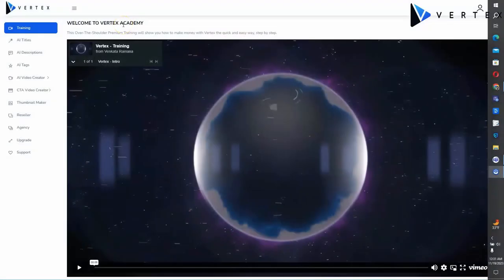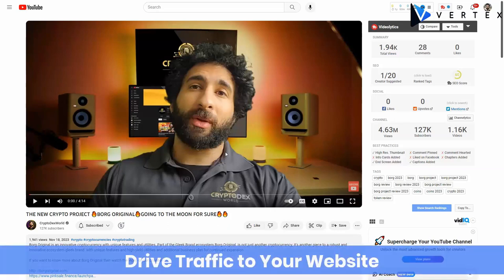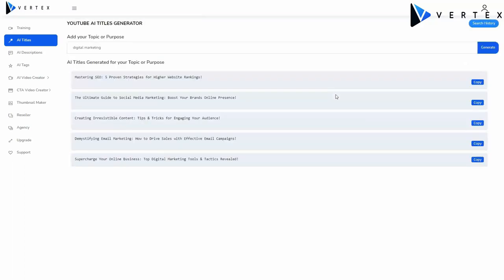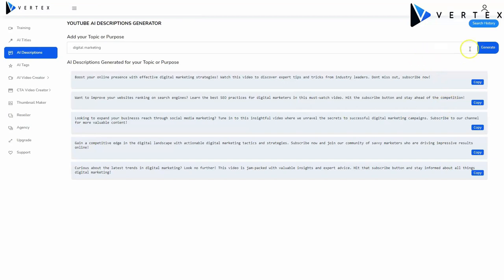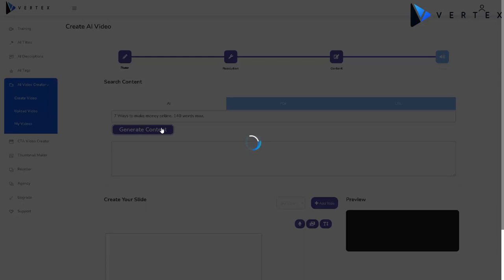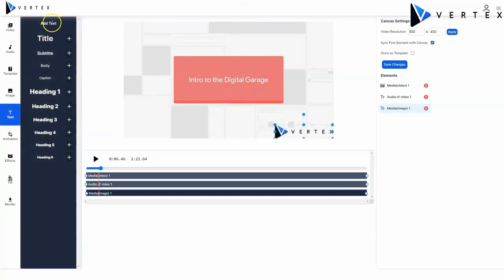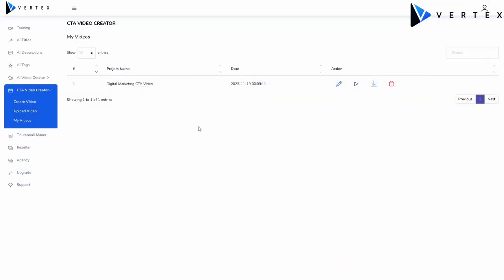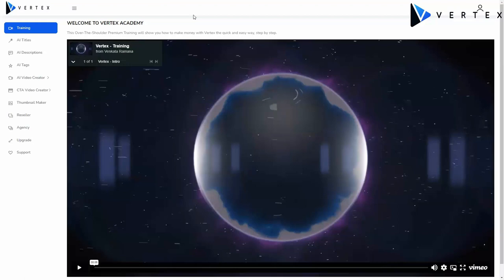Vertex App Review-With Must Needed Bonus (Vertex App By Venkata Ramana)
Vertex App Review-With Must Needed Bonus

Vertex App is Our Brand-New “AI Hack System” Allows Us To Exploit YouTube’s Overlooked Algorithm. The benefit of Vertex App review is You Are 2 Steps Away From Leveraging The Most Advanced AI System. No Complicated Setup Or Configurations Vertex Works Out Of The Box. Works In Any Niche You Can Imagine. No Research is Needed, And No Content Creation is Needed.

Upselling Vertex Provided with All Essentials for Vertex App—the only app available that takes advantage of YouTube's artificial intelligence engine to let us control its search results with a single click. AI Vertex Views, We can get 300,000 views for any video with a few clicks and don't have to pay for advertisements. Vertex AI Streamlining, With Vertex, you may be free from your laptop thanks to its "set 'N forget" features.

The only program that can manipulate AI is Vertex Pro Oto. Additionally, YouTubeTM has just begun to roll out its own AI engine, which powers the entire website. Vertex can now focus on what it does best because of this. With Vertex's 90-day Iron Clad Money Back Guarantee, We'll Pay You If You Fail.